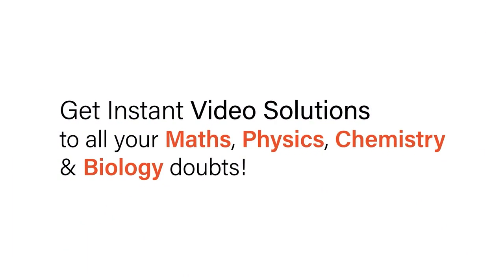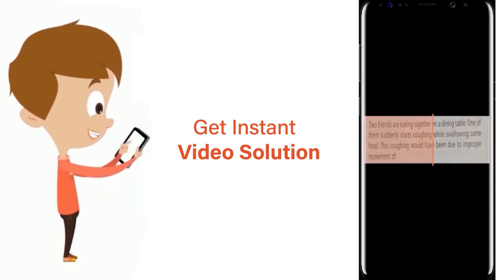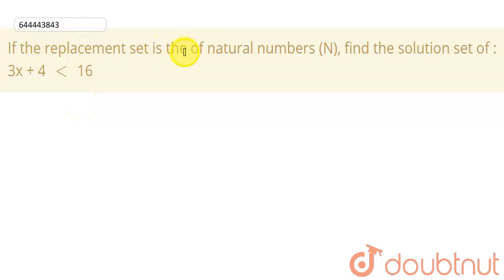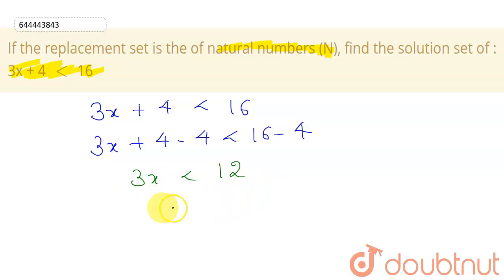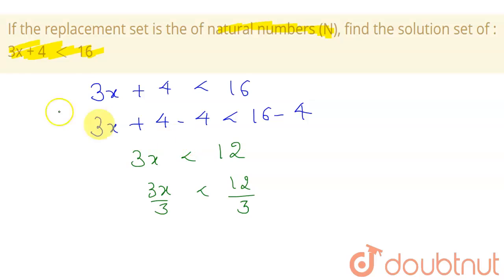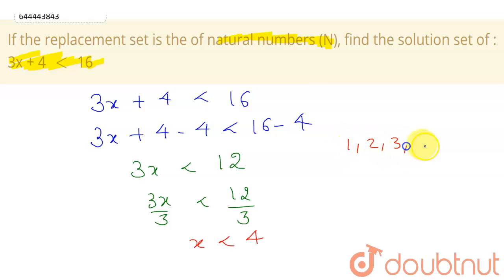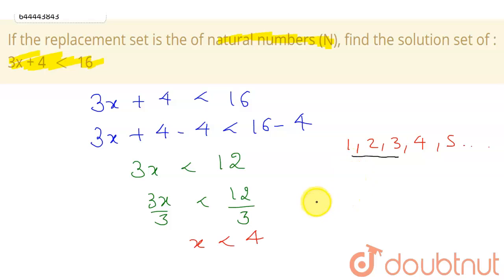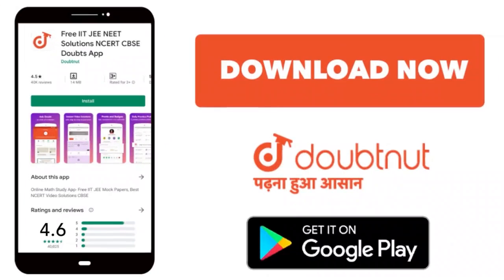If the replacement set is the of natural numbers (N),find the solution set of :3x + 4 lt 16 | 10...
If the replacement set is the of natural numbers (N),find the solution set of :3x + 4 lt 16
Class: 10
Subject: MATHS
Chapter: LINEAR INEQUATIONS
Board:ICSE

👉 Have Any Query? Ask Us.